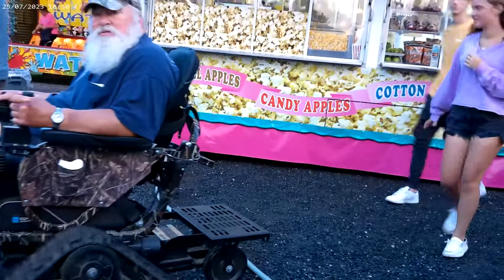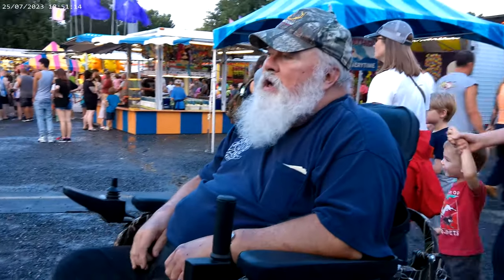Fireman's Carnival 2023 in 4K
Northpoint Edgemere Volunteer Fire Department Annual Carnival July 25, 2023.
Opening night with fireworks!